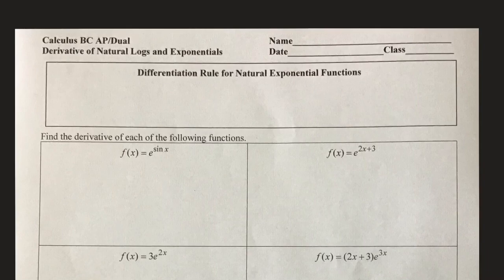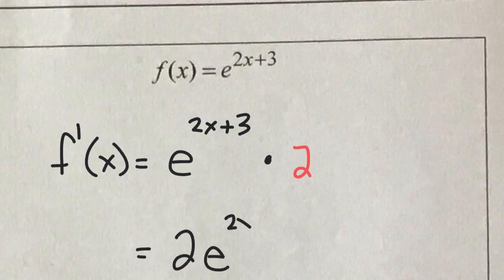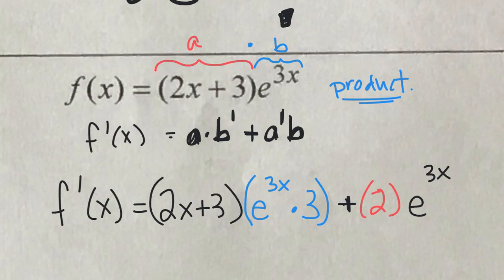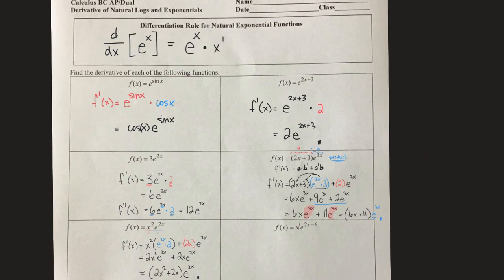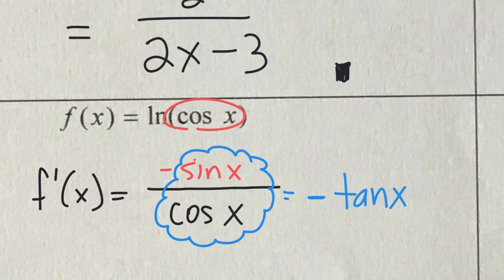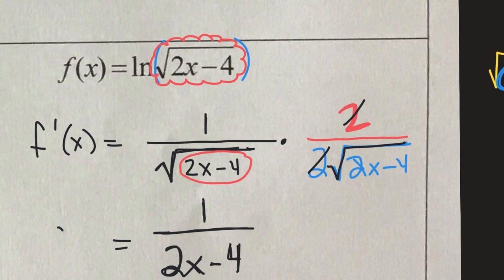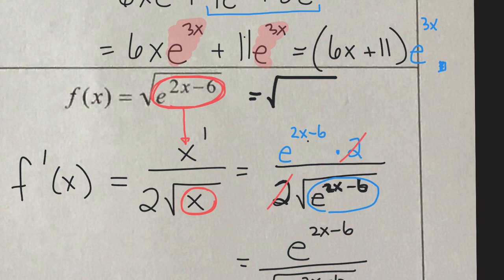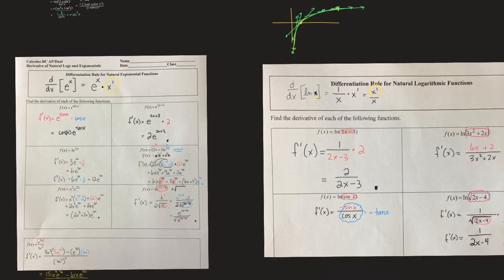LN and Exponential derivatives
Every time you take a derivative of natural log or the exponential function, preform the chain rule for derivatives.